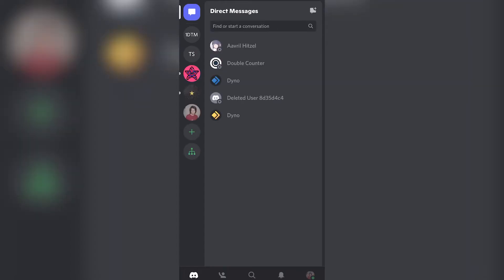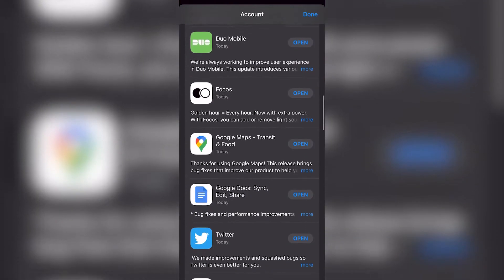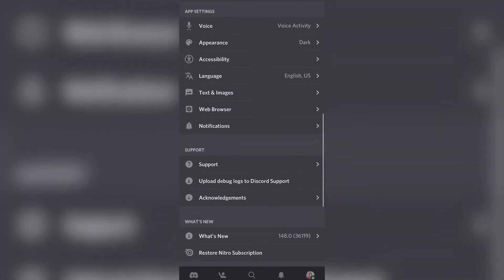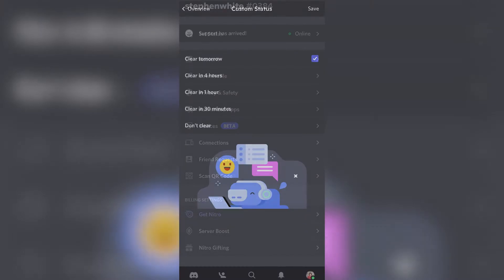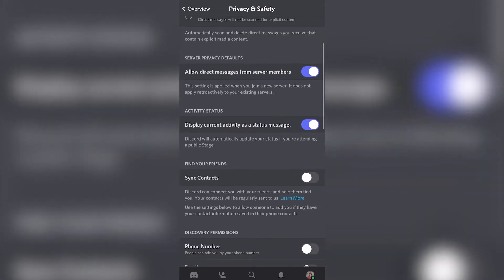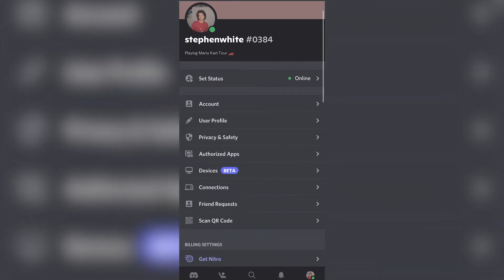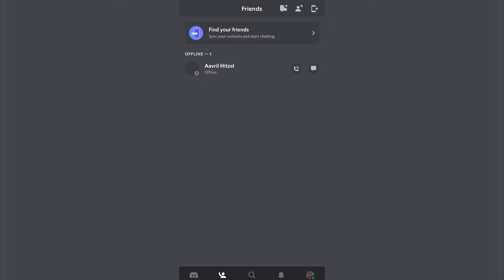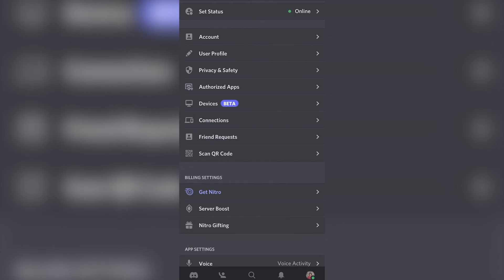✅ How to Show Discord Game Activity on Mobile Devices 2025 (Step by Step)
If you want to show your Discord game activity on mobile, you can do so by going into your User Settings, then into the Connections tab.

From there, you can select which platform you want to show your activity on. You can also choose to show your activity for specific games only.